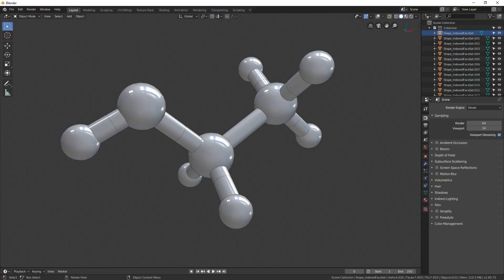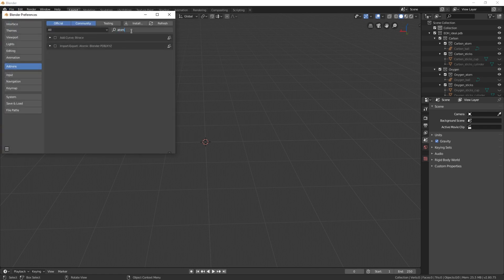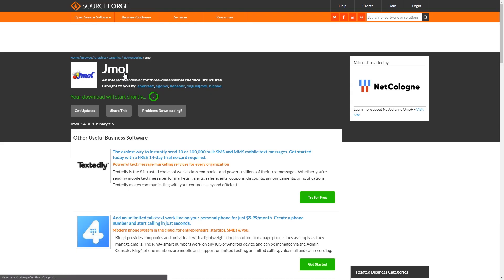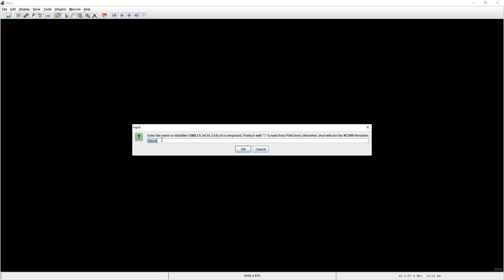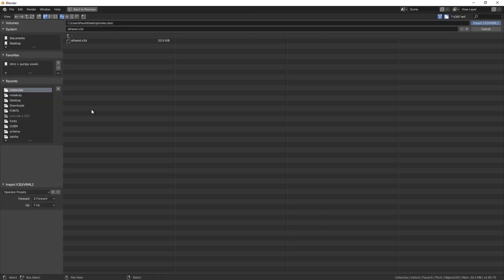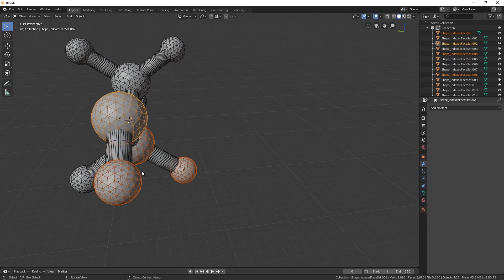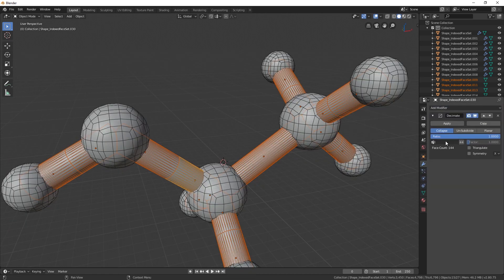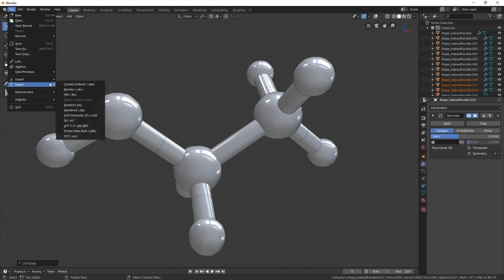How to import chemical compounds into Blender 2.8 | ENG/CZ subtitles